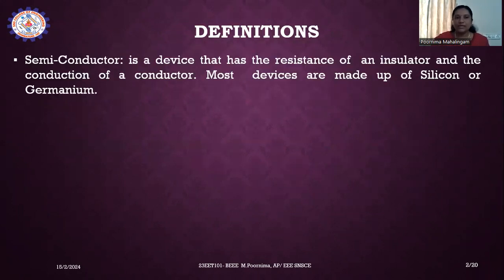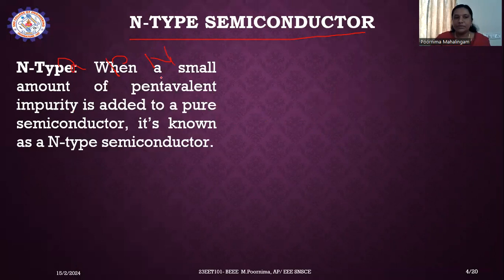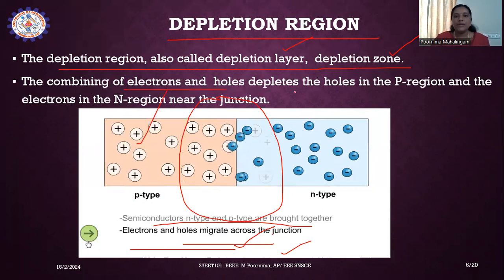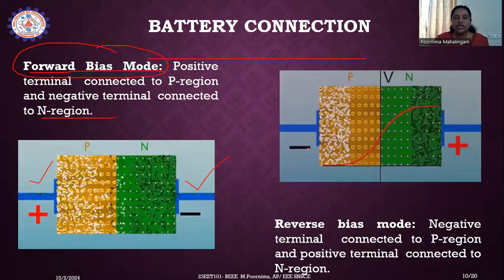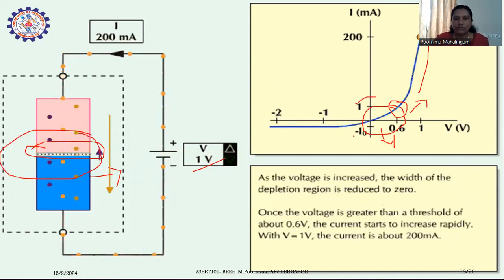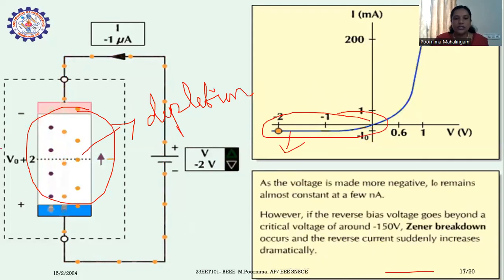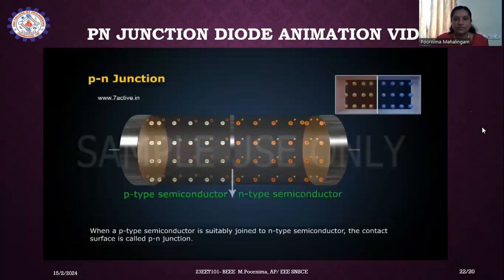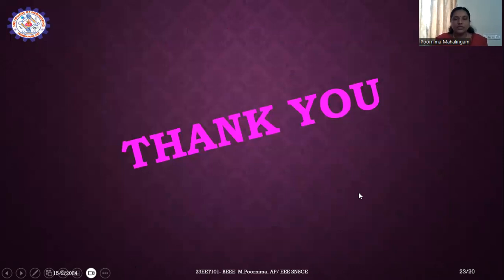M.Poornima | PN JUNCTION DIODE | SNS Institutions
The PN junction diode is a fundamental semiconductor device with diverse applications in electronics. This short video introduces the PN junction diode, explaining its structure, operation, and key characteristics.

The video begins with a clear visual depiction of the PN junction, formed by joining a P-type semiconductor (with excess positive charge carriers) and an N-type semiconductor (with excess negative charge carriers). It illustrates how this junction creates a depletion region, devoid of mobile charge carriers, due to the diffusion and recombination of charge carriers across the junction.